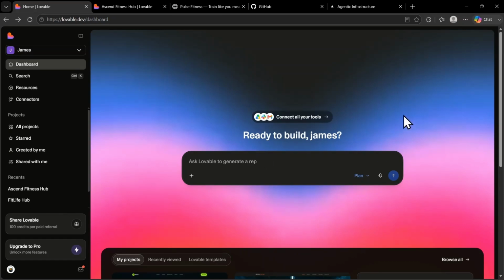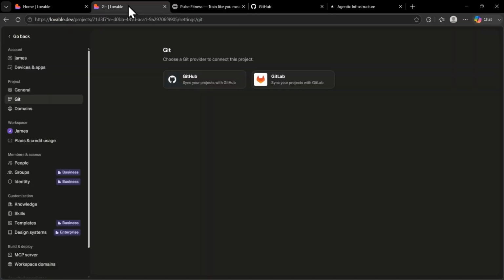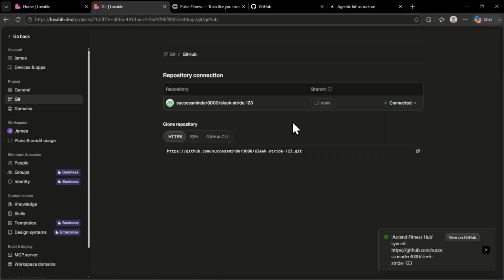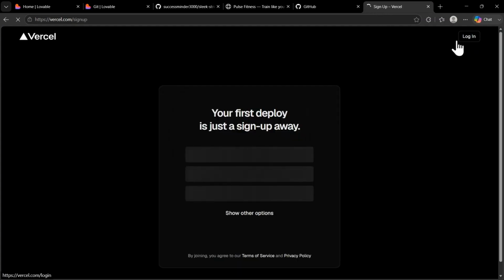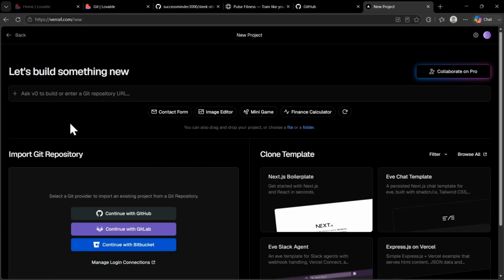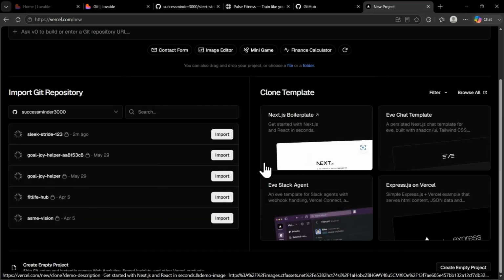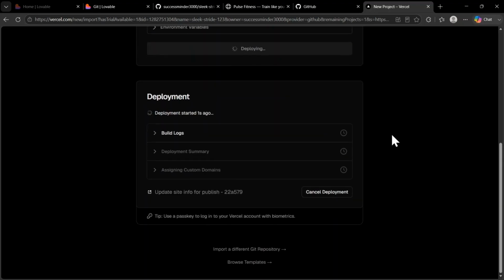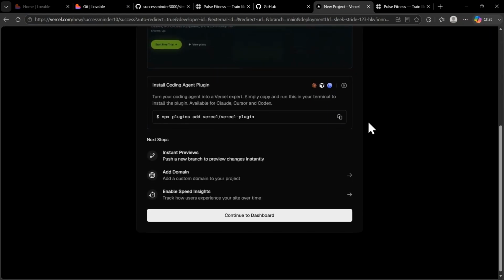How to Deploy Lovable Project on Vercel (Quick & Easy) | Host Lovable Website on Vercel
Learn how to deploy a Lovable project on Vercel completely for free in this quick and easy 2026 tutorial! While Lovable provides an excellent built-in preview and native subdomain hosting, deploying your application to Vercel via GitHub unlocks global CDN performance, edge optimizations, and custom deployment controls.

In this step-by-step walkthrough, we guide you through linking your Lovable web app directly to a GitHub repository from your project settings panel. From there, we move over to Vercel to create a free personal developer account, authorize GitHub integration permissions, and import your codebase with a single click. Vercel automatically detects the modern framework configurations (React, Vite, or Next.js) built by Lovable and handles the build orchestration seamlessly.

Video Timestamps
[00:00] - Introduction: How to deploy Lovable projects to Vercel for free.
[00:06] - Claiming your 25 free sign-up credits on a new Lovable dashboard.
[00:25] - Reviewing our sample gym application project canvas.
[00:37] - Step 1: Navigating to project settings and authenticating your GitHub account.
[01:22] - Establishing the connection and automatically pushing your code repository to GitHub.
[01:31] - Reviewing your generated app folder files inside your live GitHub repository page.
[01:41] - Step 2: Creating a free developer account on Vercel via GitHub authentication.
[02:00] - Configuring your Vercel plan parameters and assigning team name profiles.
[02:16] - Installing the Vercel GitHub app and managing repository access controls.
[02:43] - Step 3: Locating your Lovable project repo and running the Vercel workspace import.
[02:55] - Initiating build environments and executing the production deployment pipeline.
[03:17] - Success: Launching your live, optimized web app with your new free vercel.app subdomain.
[03:39] - Outro and how to bind custom domains or get additional platform credits.